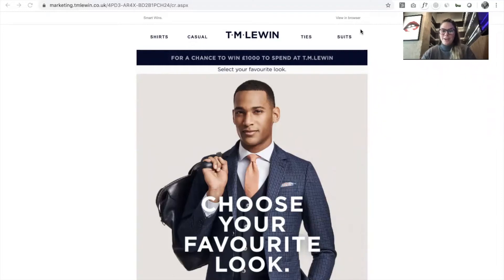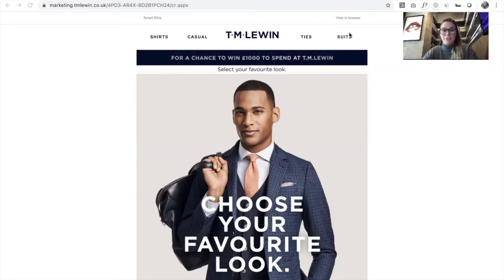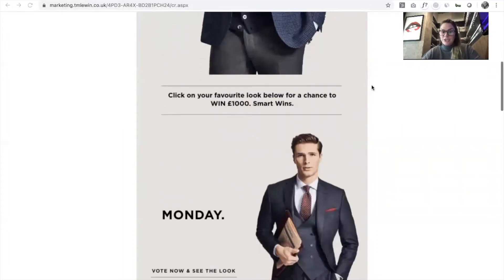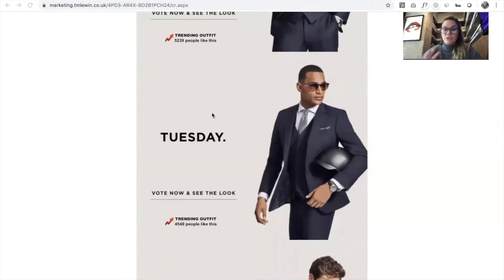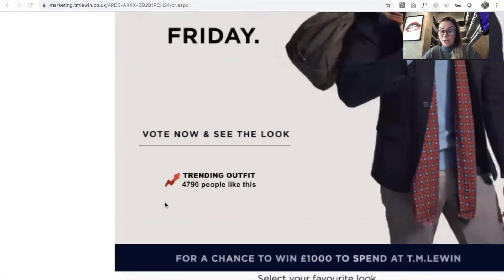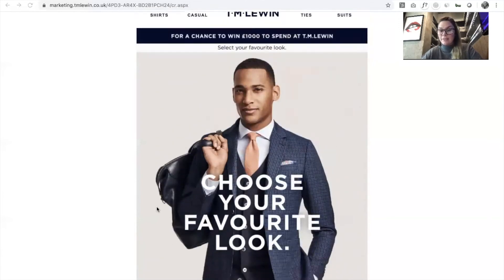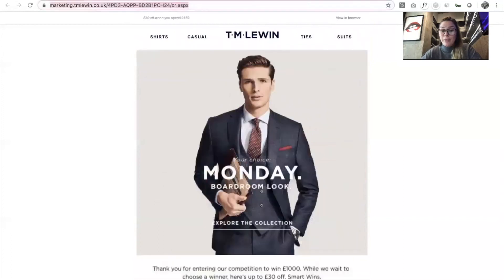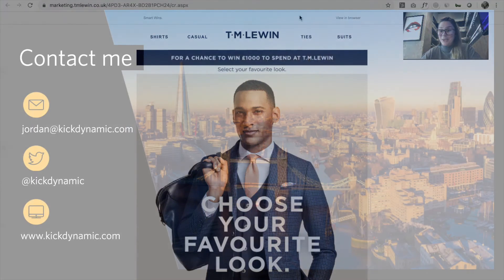Feature Friday: Favourite email from T.M. Lewin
Jordan Sawyer explains why T.M.Lewin's innovative poll email featuring live social signals is her favourite email from February 2020.